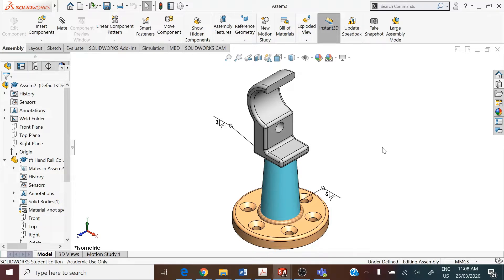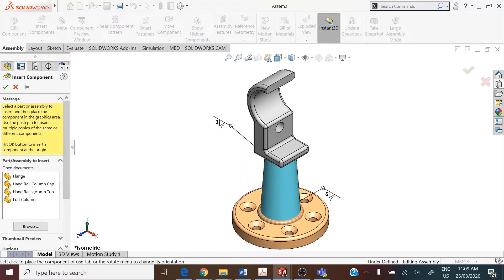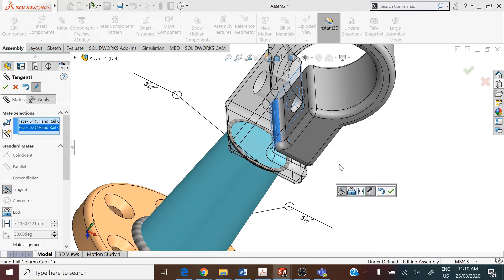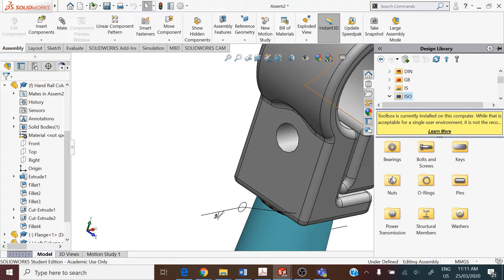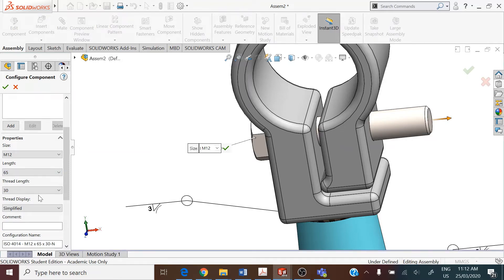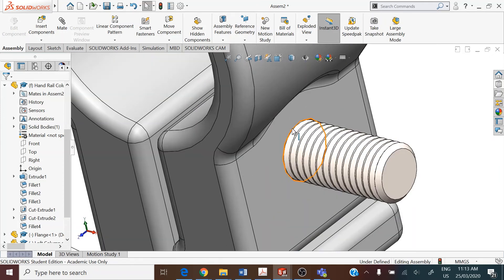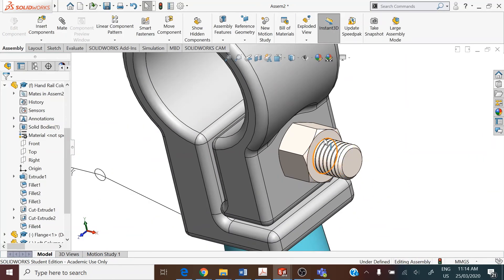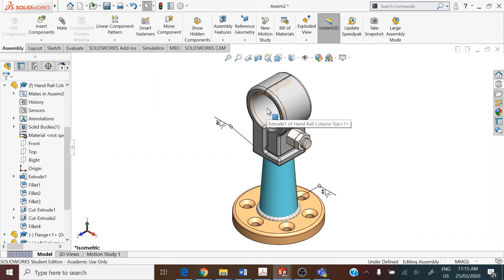Insert Standard Parts from Toolbox - Solidworks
This tutorial describes the steps to Insert Standard Parts from the Toolbox using Solidworks 2019-20 version.

The following Solidworks tools are discussed in this tutorial,
Features - Assembly, Design Library, Hexagonal Bolt, Hex Nut, Hex Thin Nut.

This is a video demonstration of Module 15 written by Muhammad Younas and John O'Brien. Due acknowledgement and thanks to Muhammad Younas and John O'Brien for providing the 3D part of 'hand rail column top' and 'hand rail column cap'.